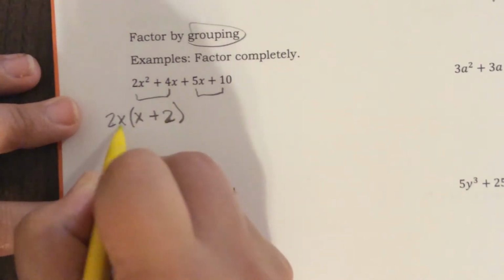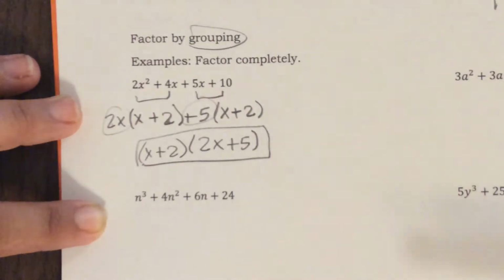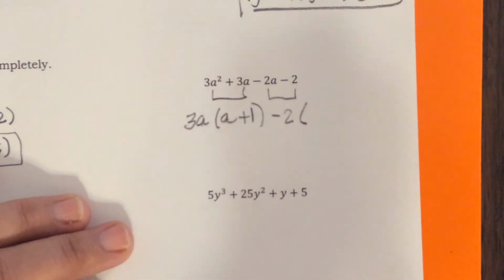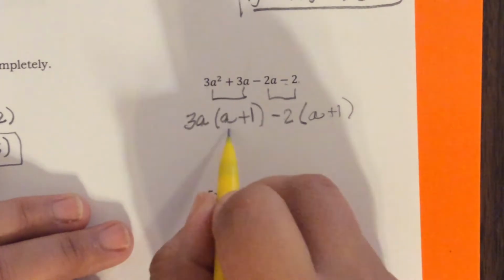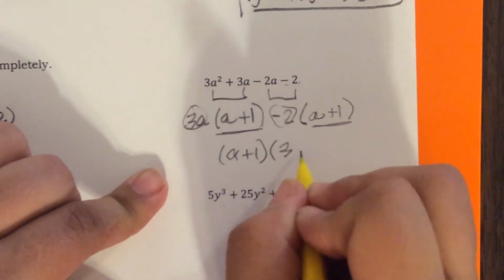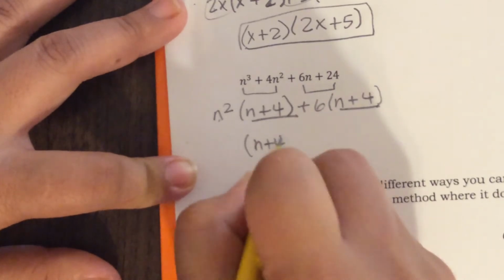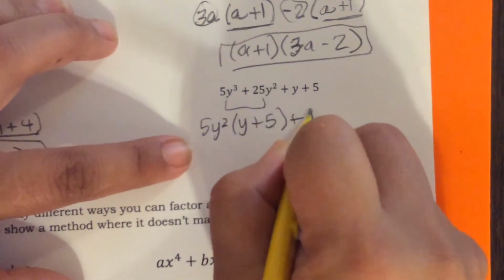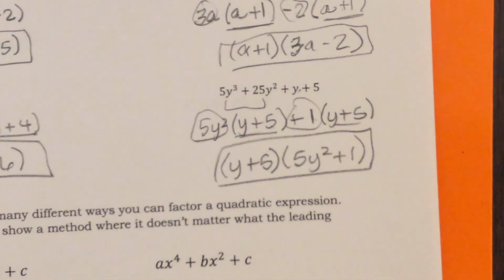Factor by grouping